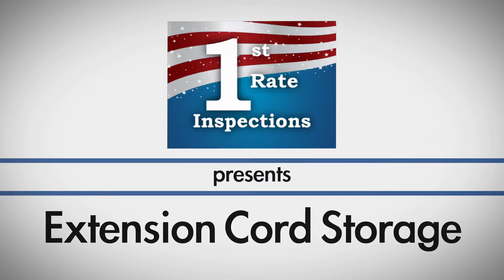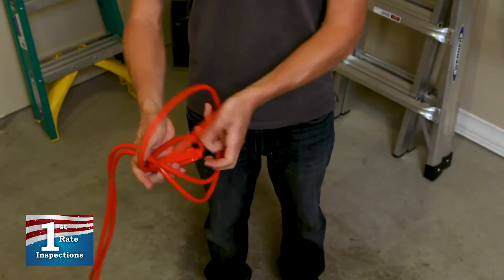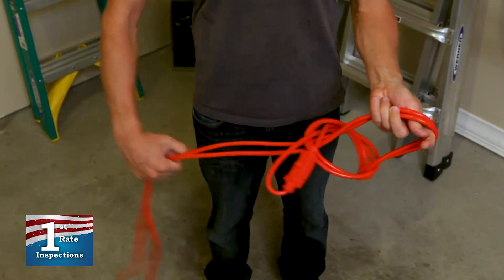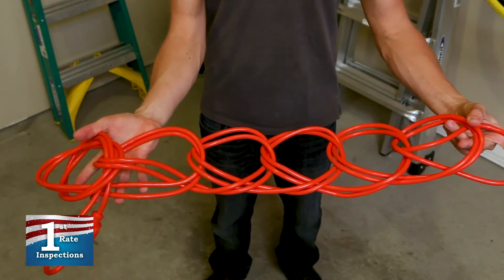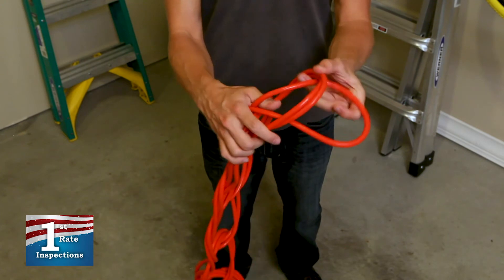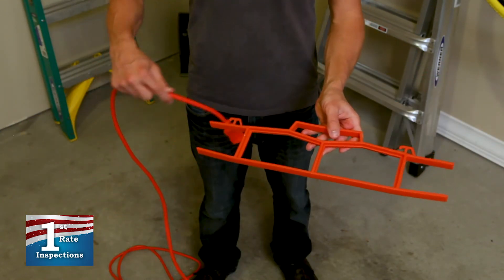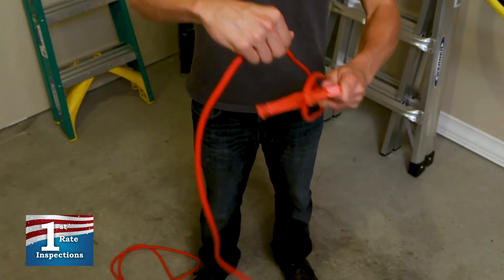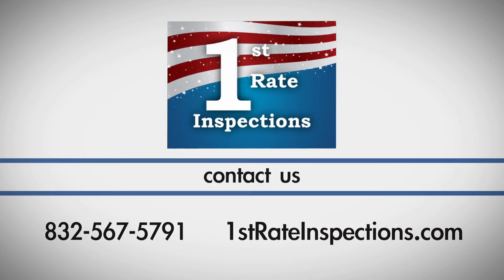1st Rate Inspections Extension Cord Storage